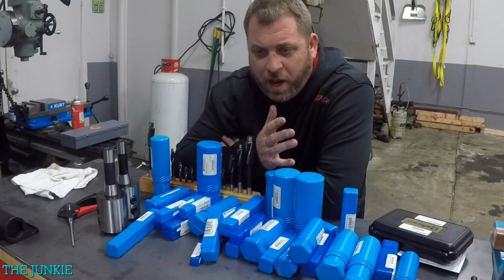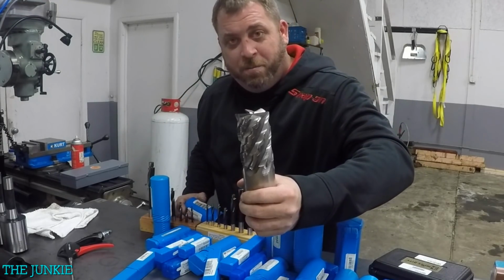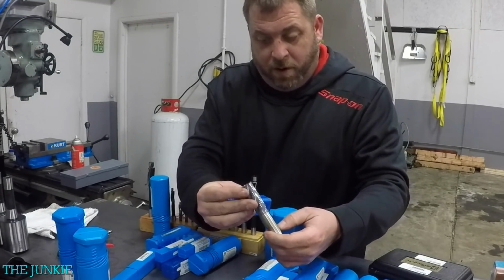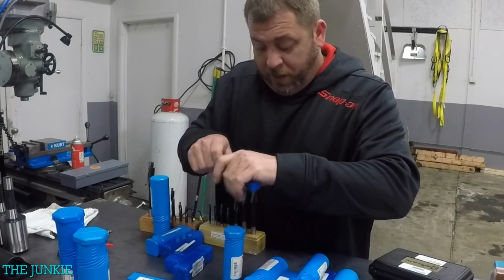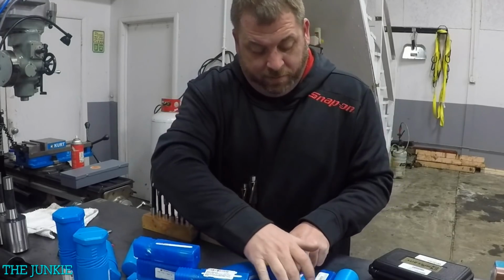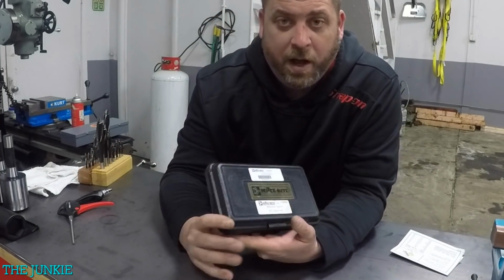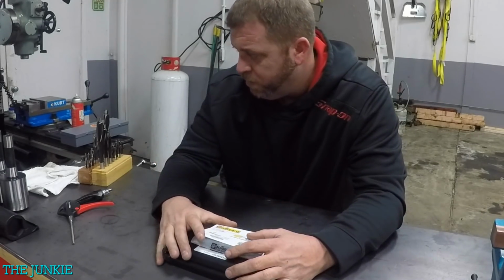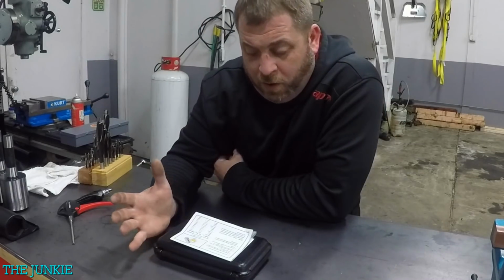NEW MACHINE SHOP TOOLS NIAGARA CUTTER END MILLS HAUL💵💪🏿⚙️🔥🔥🔥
This video is about NEW MACHINE SHOP TOOLS NIAGARA CUTTER END MILLS HAUL

CAPRI TOOL VISE 10517

CAPRI TOOL SOCKET SET

Everything that you hear on this page is MY OWN FUCKING OPINION! I DO NOT GET PAID BY SNAP-ON AND I AM NOT A REPRESENTIVE OF THEIR COMPANY. I AM JUST A FAN AND IF YOU DIDN’T KNOW THAT YOU ARE FUCKING STUPID. I really do not need this description but higher powers are forcing me to add it! Thanks again for all your continued support.